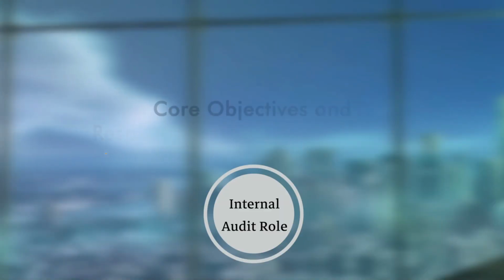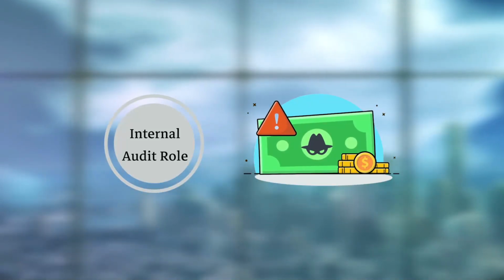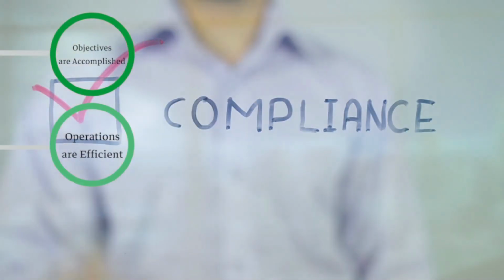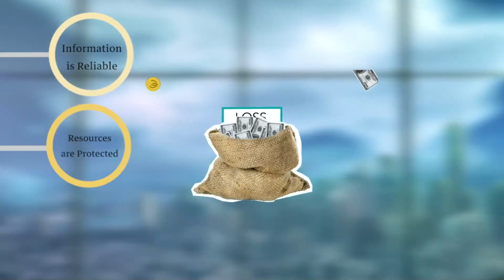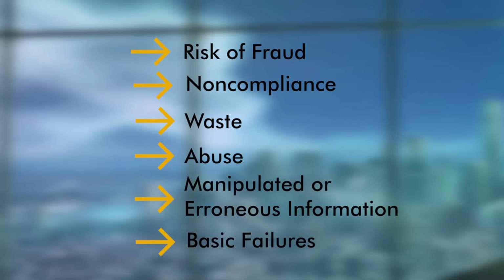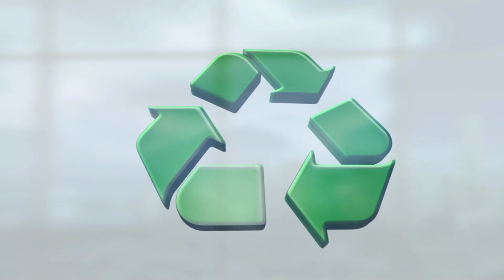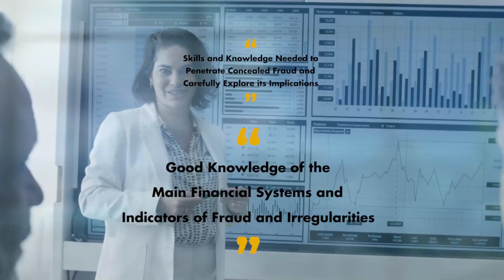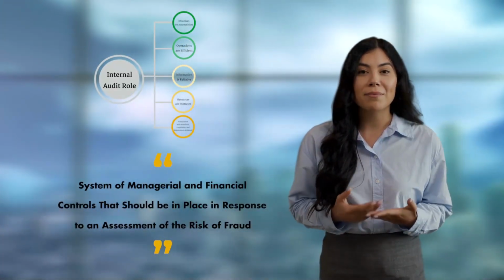Internal Auditor’s Role in AML CFT